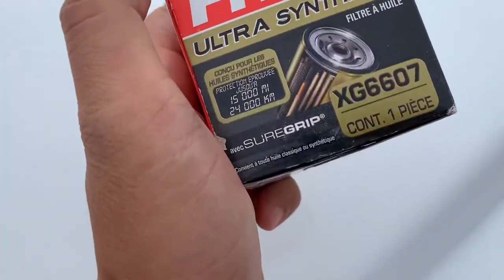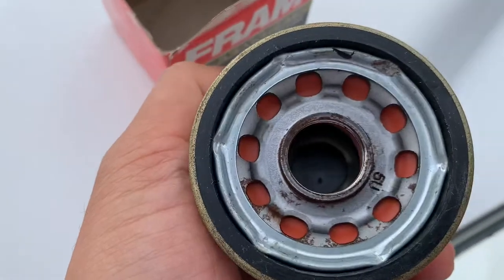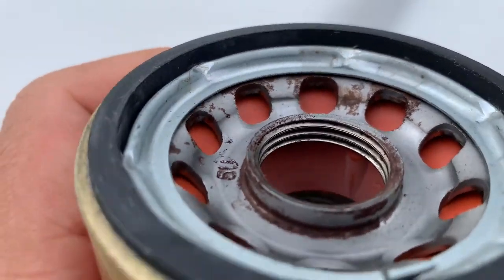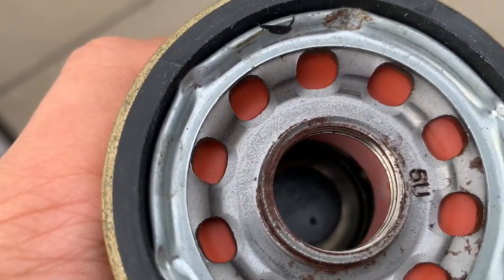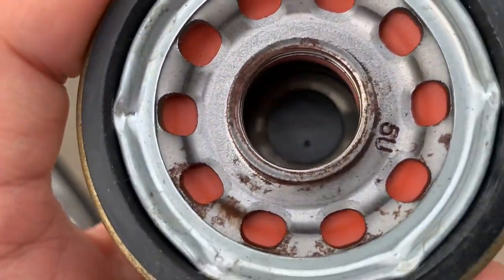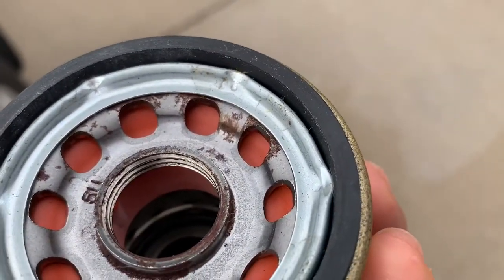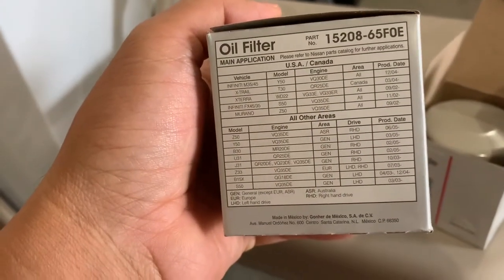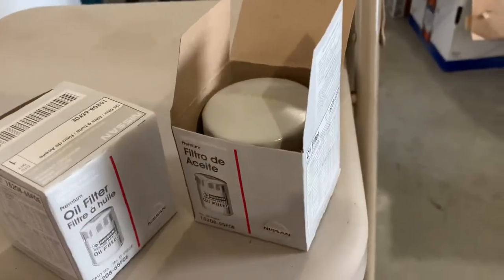Don’t use Fram XG6607 Oil Filter Rust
I bought this I think a year ago and it’s already rusty, I live in Texas so we have dry warm weather all the time and this was stored in the garage,

Today when I want to change oil- this rust is present- I did not use it / don’t want to introduce rust in my cars engine.

So instead I went to Nissan and got me their oil filter.